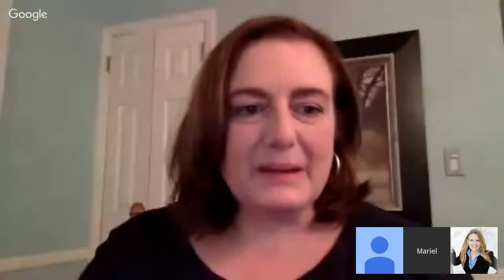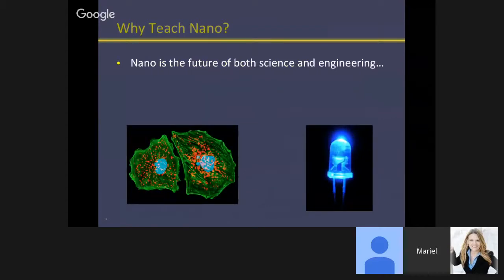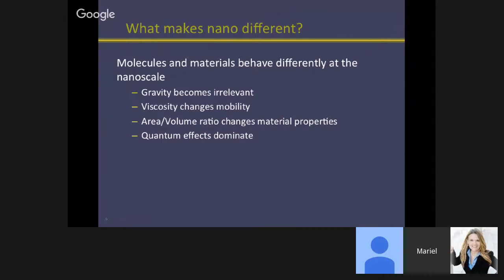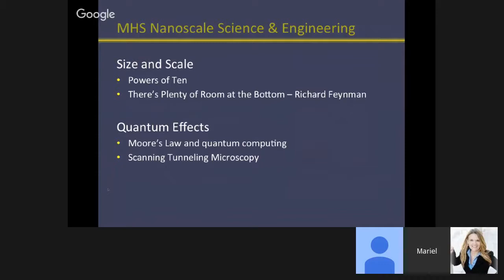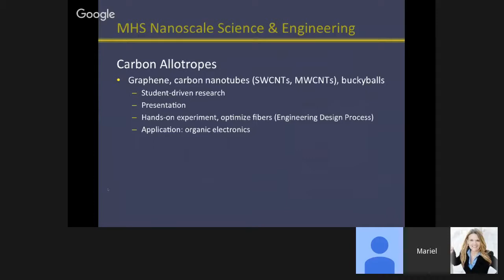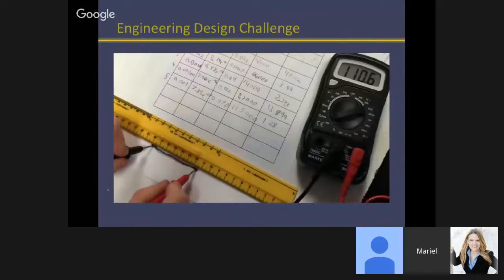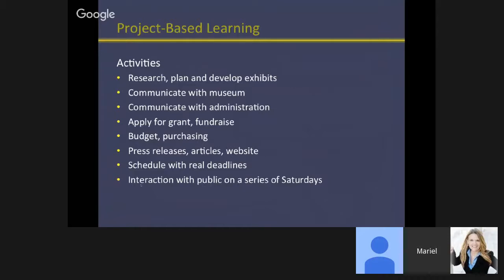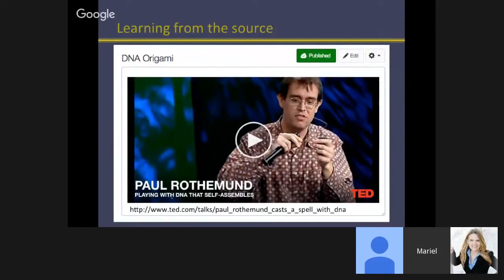Teaching Nanoscale Science and Engineering: A Presentation for Middle and High School Teachers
Join Mariel Kolker as she discusses Nanoscale Science and Engineering, the high school level, year-long course she co-developed. Mariel has 16 years of teaching experience, the last 7 of which have been at Morristown High School, Morristown, NJ, where she teaches physics, engineering, and nanoscience. She worked with the Soft Materials Lab at Stevens Institute of Technology to develop the course she will be explaining. Mariel will be sharing her approach for teaching nanoscience and is looking for feedback from the community on how to improve or expand the curriculum.

For more resources to teach nanoscale science and engineering check out the searchable Nano Education Resource Portal